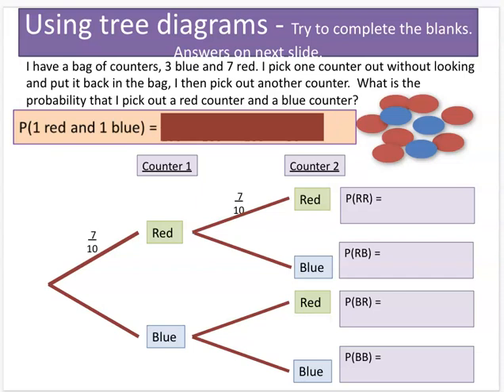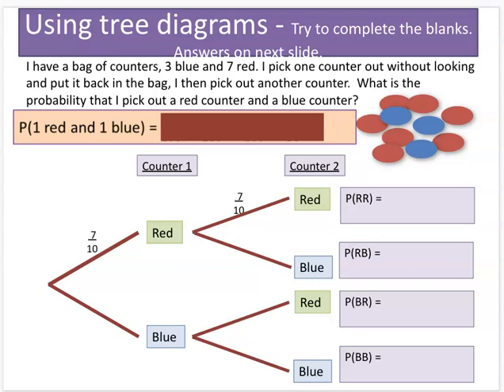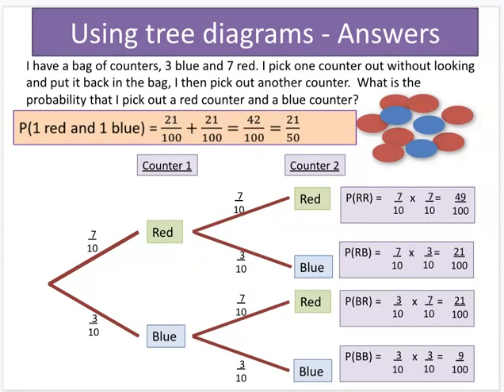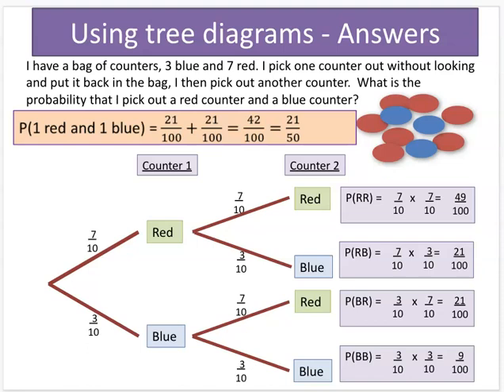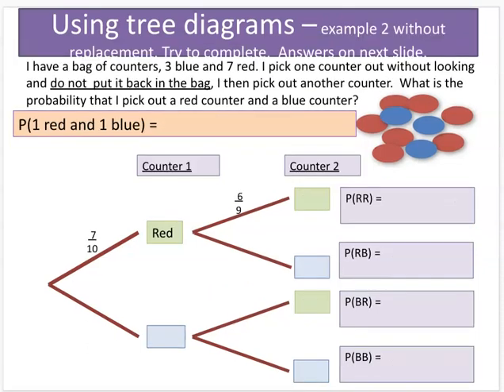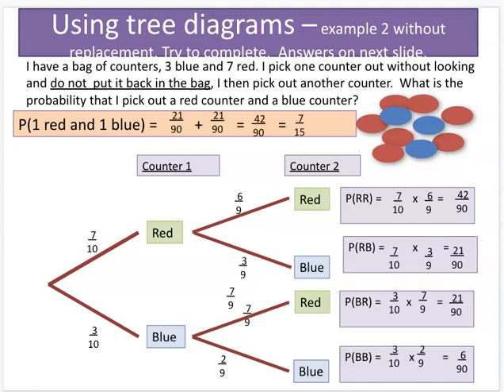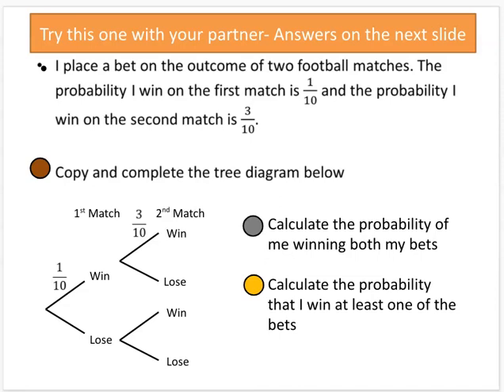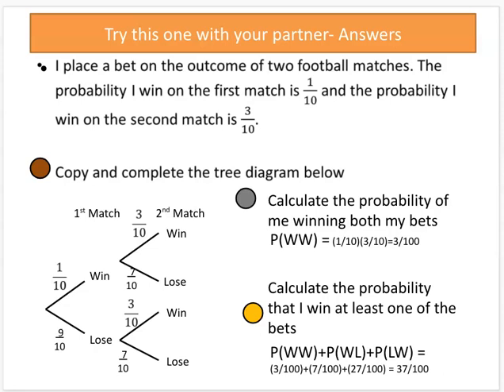Quiz Yourself with tree diagrams